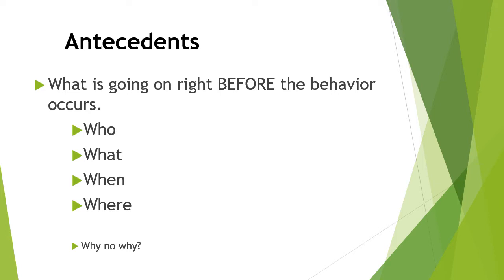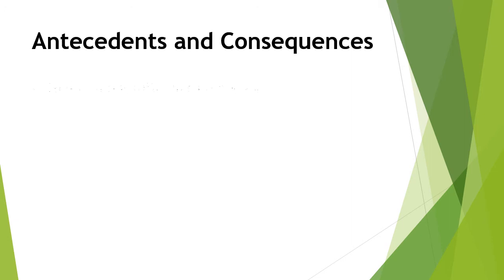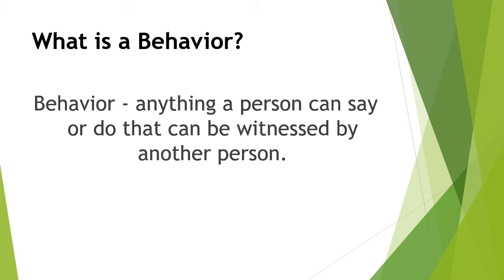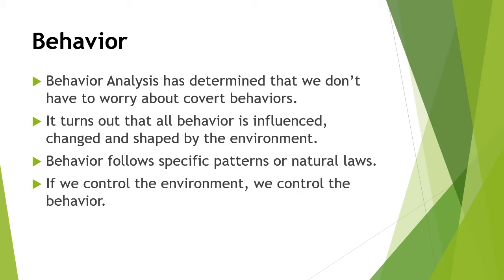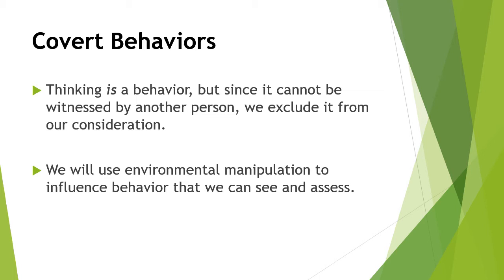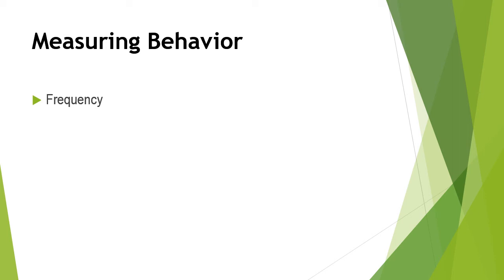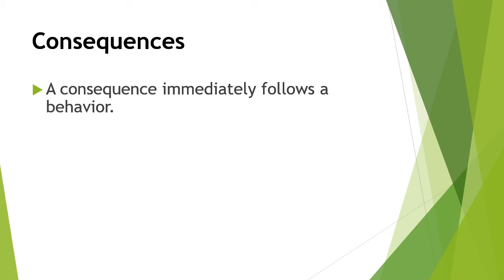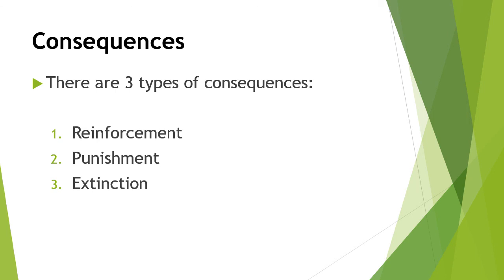1Training1RBTnarration Test 5